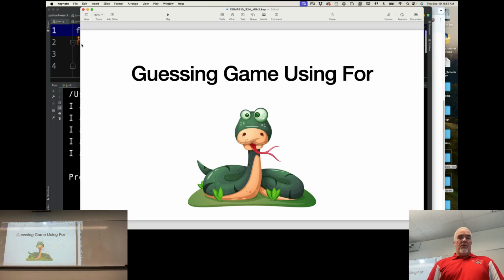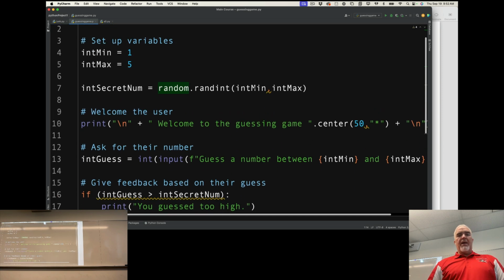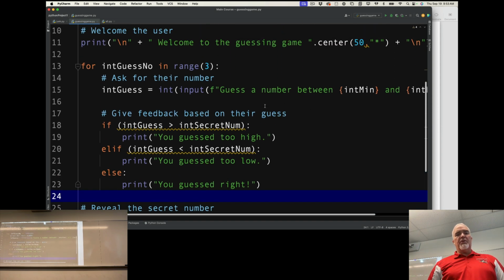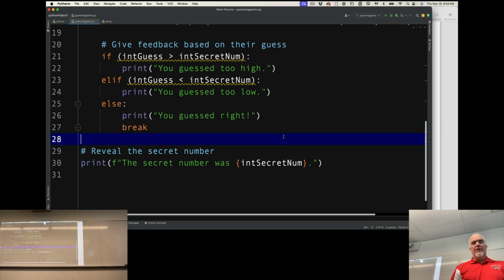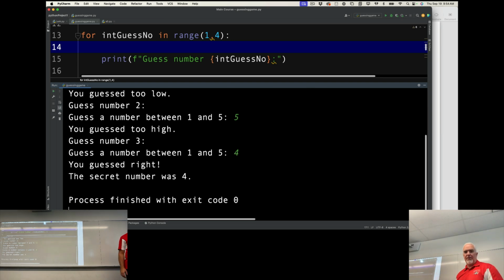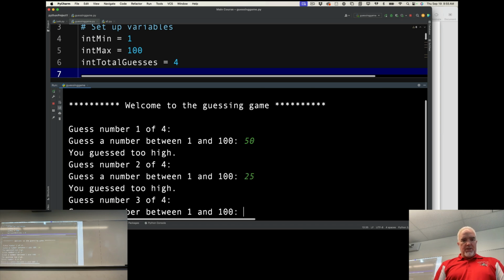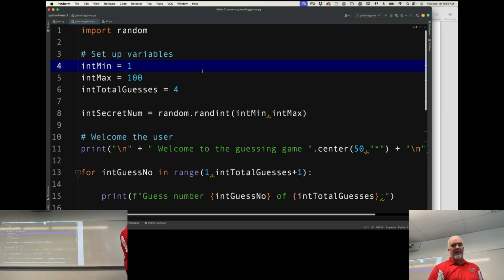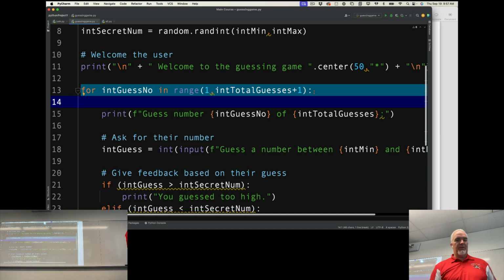Python (Fall 2024) Module 5-8: Guessing Game with For Loop